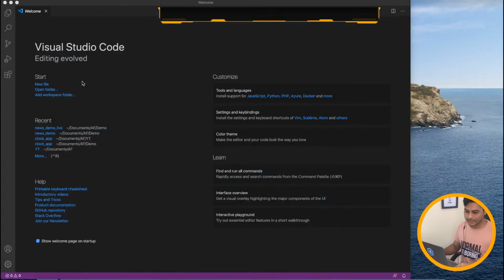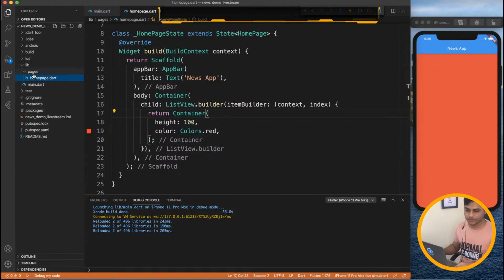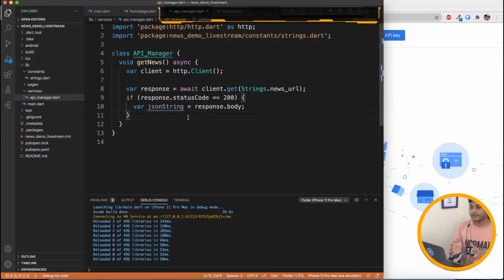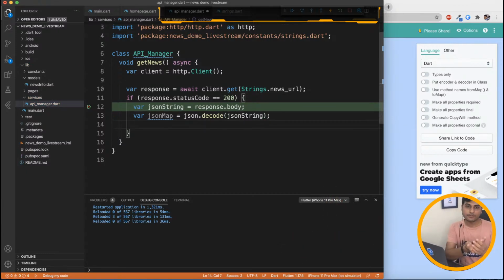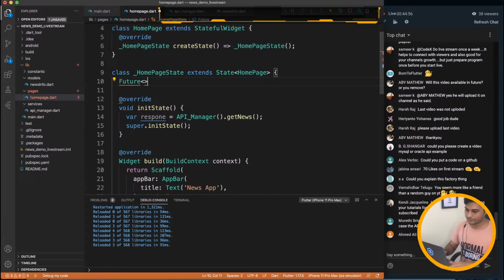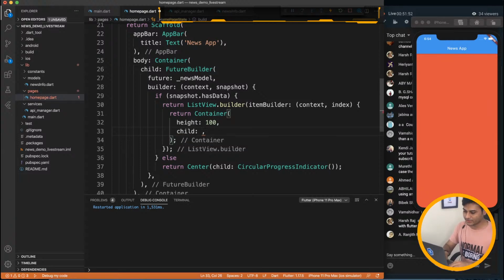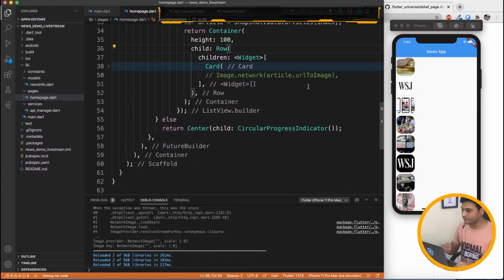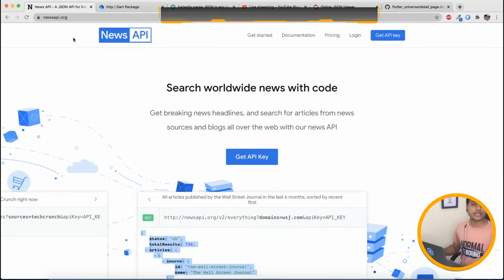REST API integration with Flutter | HttpClient || News App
In this video I will walk you through how we can integrate REST API and parse JSON data inside Flutter application

We will be taking a simple example of News application.